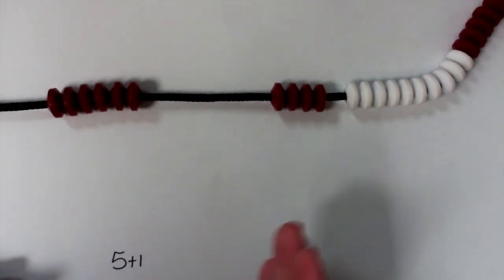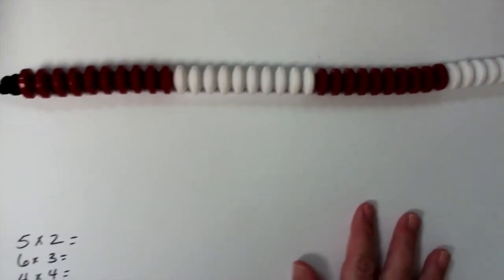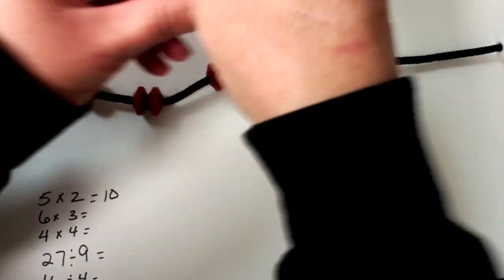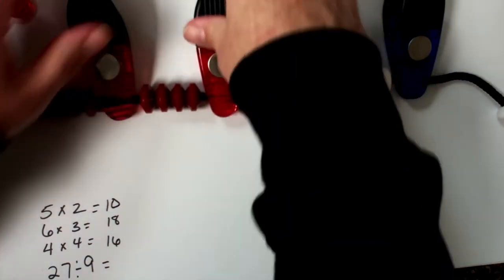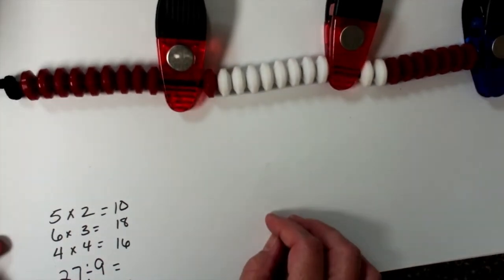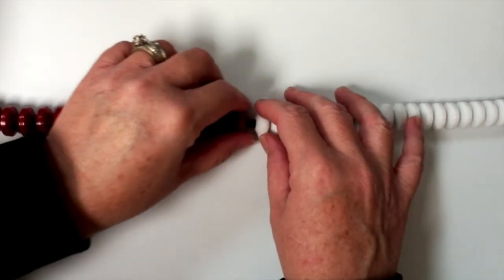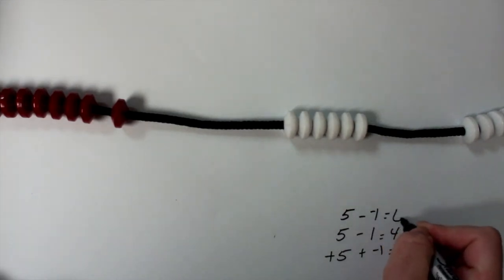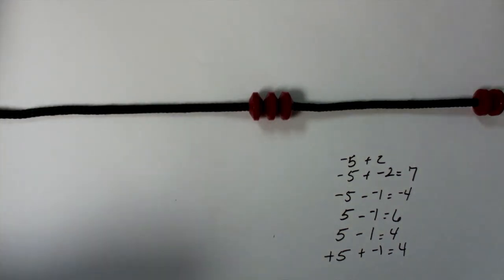Using a Bead String in Math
Stephanie Kidd